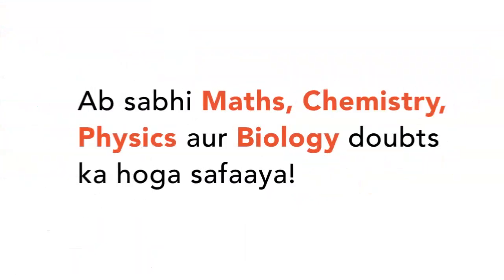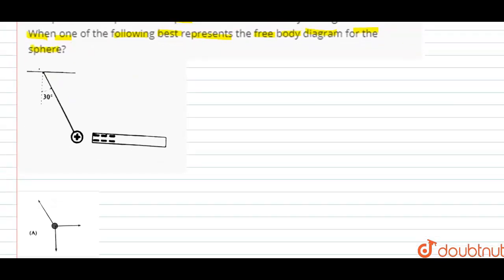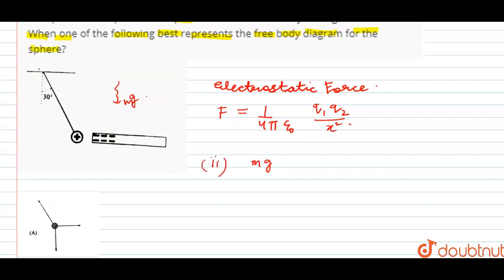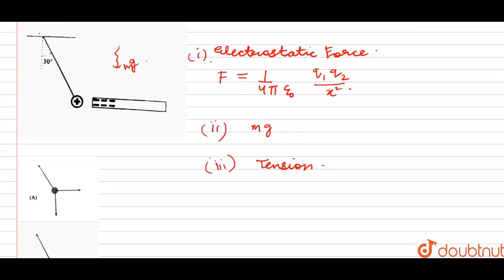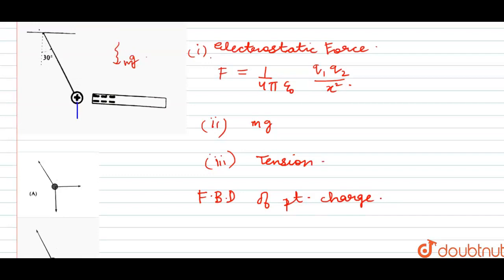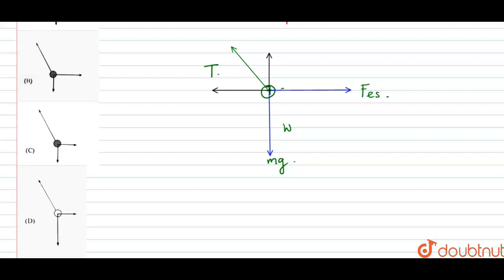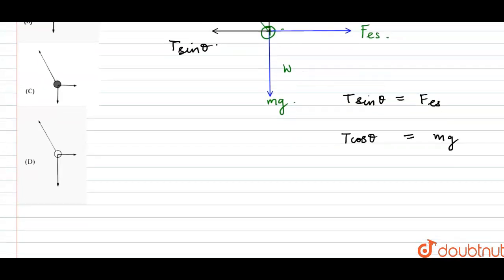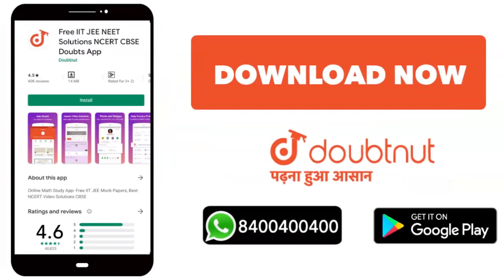A small elecrtrically charged sphere is suspended vertically from a thread. An oppositely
A small elecrtrically charged sphere is suspended vertically from a thread. An oppositely charged rod is brought close to the sphere such that the sphere is the sphere is in equlibrium displaced from the vertical by an angle of `30^(@).` When one of the following best represents the free body diagram for the sphere? img src=" width="80%"